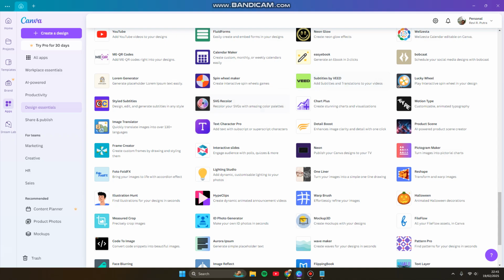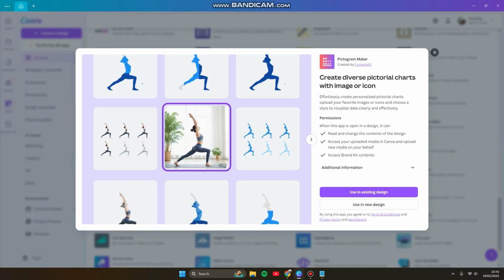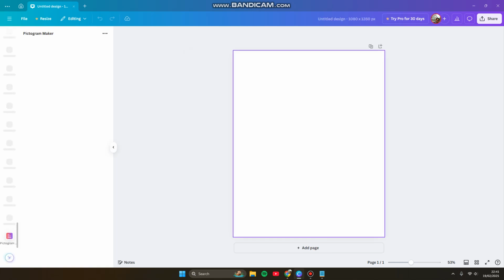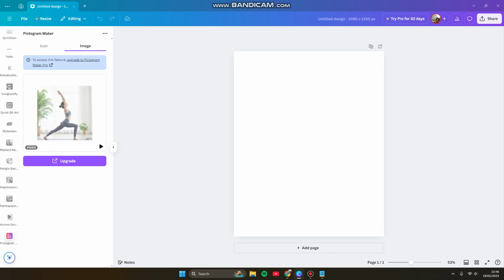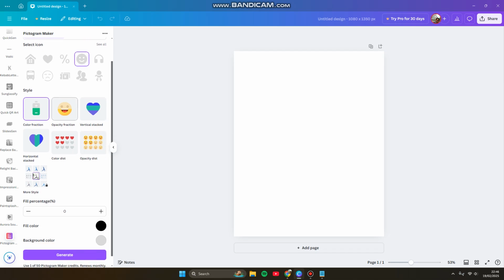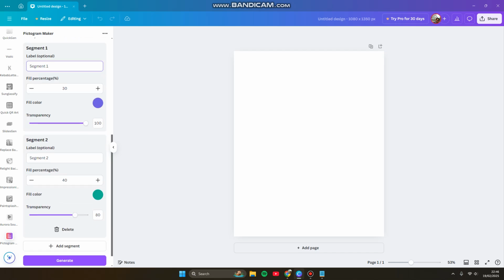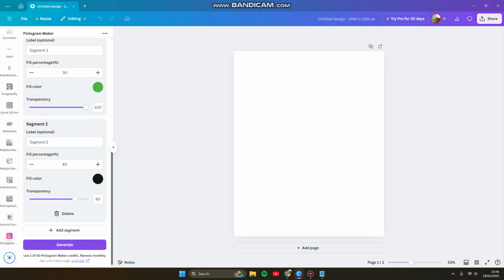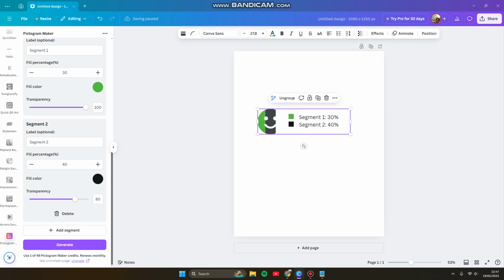How to Turn Images into Pictorial Charts in Canva